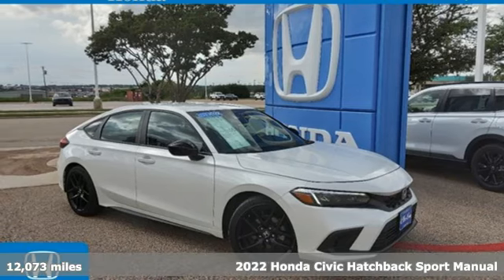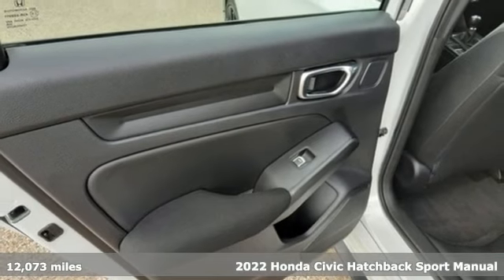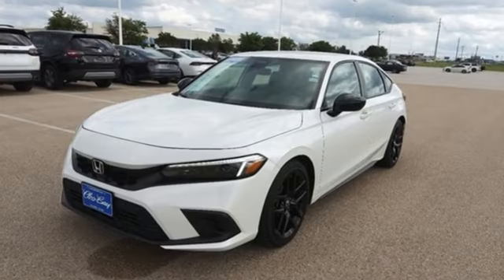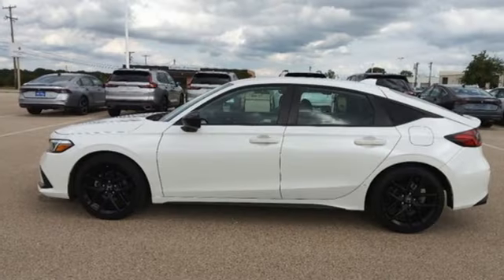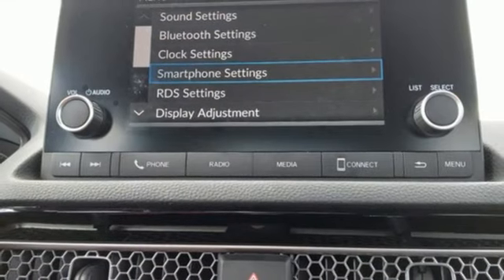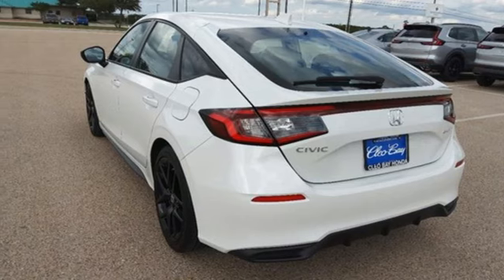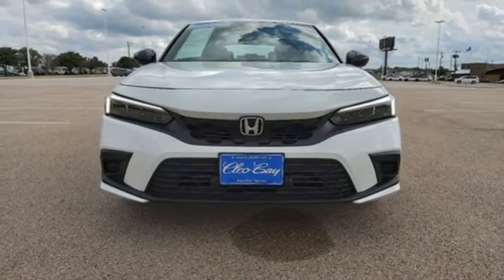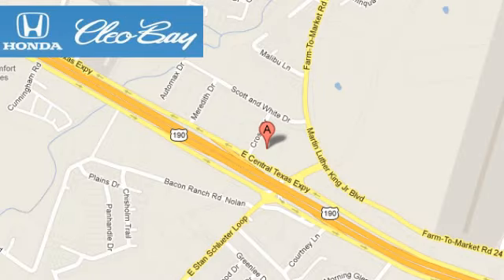2022 Honda Civic Hatchback Killeen TX Austin, TX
Year: 2022
Make: Honda
Model: Civic Hatchback
Trim: Sport
Engine: 4 2.0 L
Transmission: Manual
Color: White
Interior: Black
Mileage: 12073
Stock #: C0479A
VIN: 19XFL2G81NE003030
NACTOY 2022 North American Car of the Year. Delivers 36 Highway MPG and 26 City MPG! This Honda Civic Hatchback delivers a Regular Unleaded I-4 2.0 L/122 engine powering this Manual transmission. Wheels: 18 Alloy, Side Impact Beams, Remote Keyless Entry w/Integrated Key Transmitter, Illuminated Entry, Illuminated Ignition Switch and Panic Button.*This Honda Civic Hatchback Comes Equipped with These Options *Rear Child Safety Locks, Proximity Key For Doors And Push Button Start, Power Door Locks w/Autolock Feature, Perimeter Alarm, Outside Temp Gauge, Low Tire Pressure Warning, LED Brakelights, Lane Keeping Assist System (LKAS) Lane Keeping Assist, Lane Keeping Assist System (LKAS) Lane Departure Warning, Dual Stage Driver And Passenger Seat-Mounted Side Airbags.*Contact Us Today*Our guarantees were created with the strongest priority in providing the highest level of customer service from our dealership in both sales and service. Come in today to experience our exceptional service and drive off with the satisfaction knowing you bought with confidence at Cleo Bay Honda! We are located at 3907 E Central Texas Expressway, Killeen, TX 76543.

Address:
3907 E Cen-Tex Expy